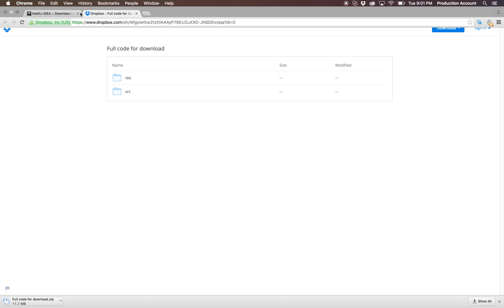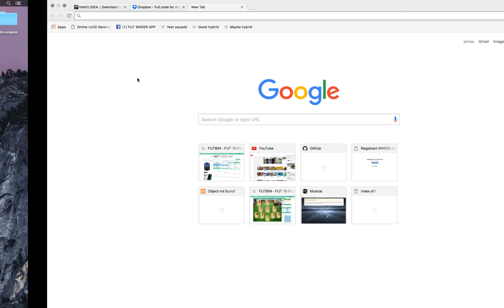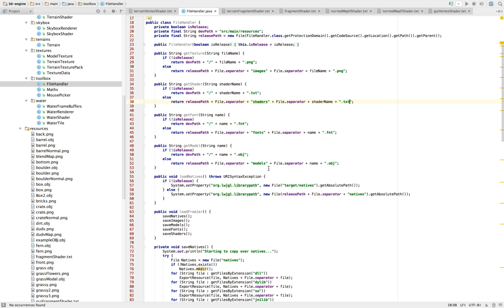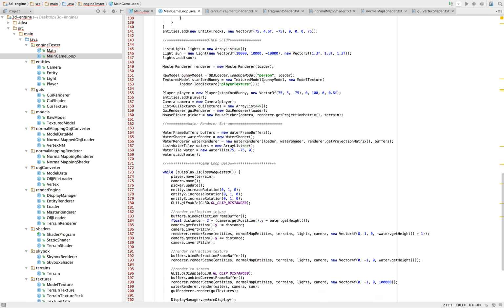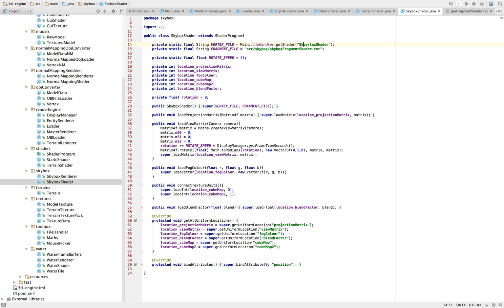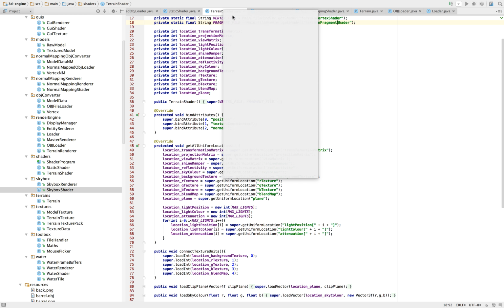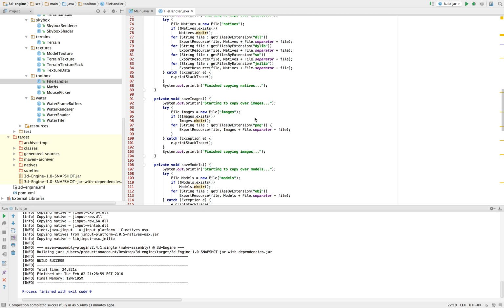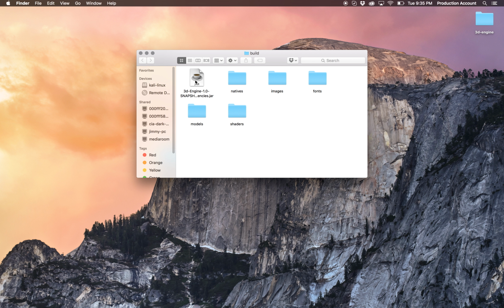Exporting tutorial - ThinMatrix extension video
If you, want to see a multiplayer video smash the likes!

My 3d-Engine(updated to video 37 as of upload of this video)

Comment if you really want an eclipse tutorial (eclipse is very bad).